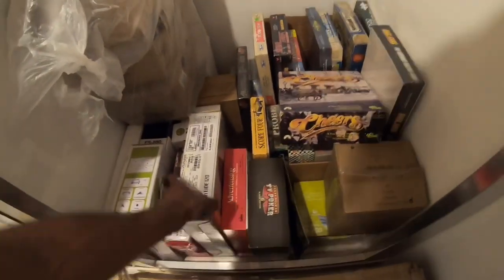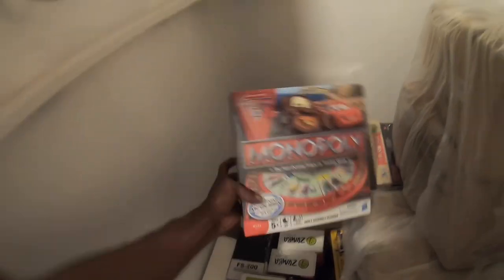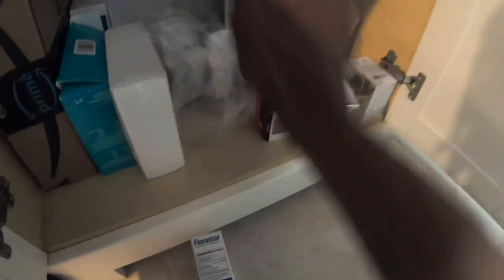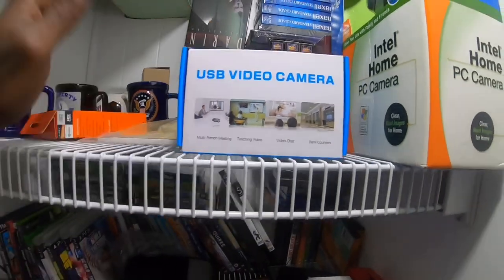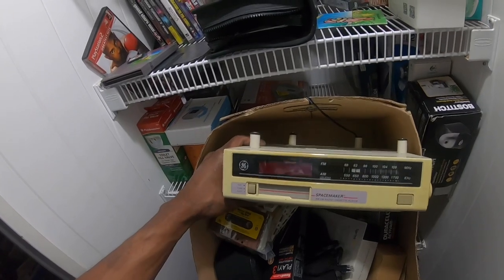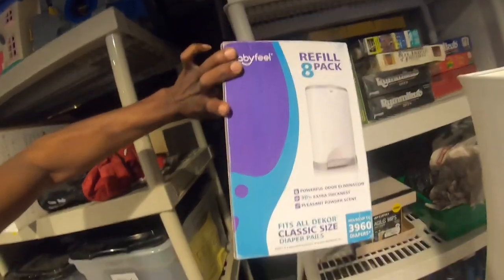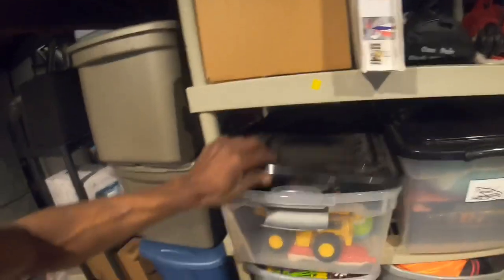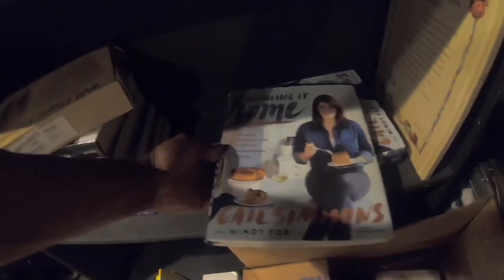I Made Bad Ebay Inventory Investments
I Made Bad Ebay Inventory Investments and we go through them in this video. eBay selling isn’t always positive sale after another. Some items can be a bad investment. Especially dealing with eBay.